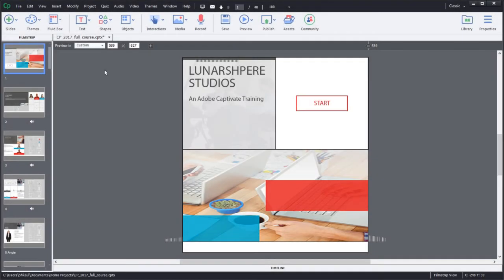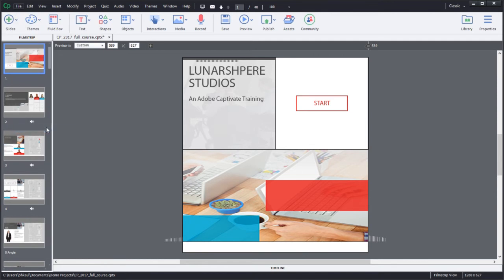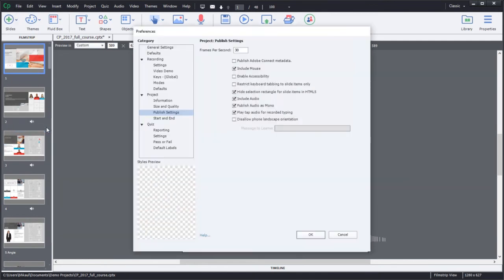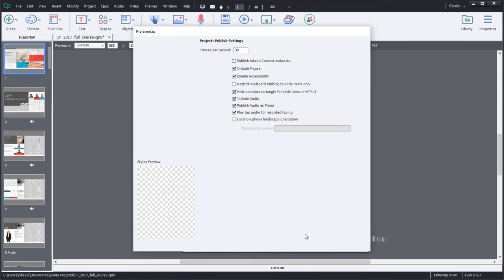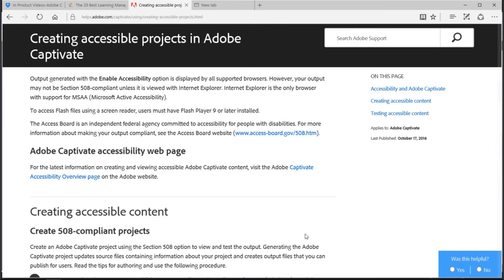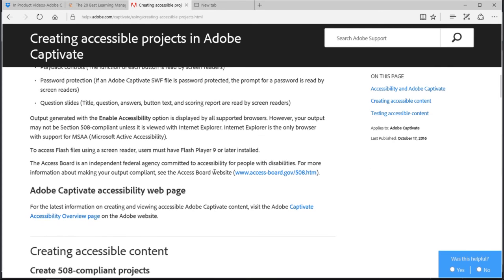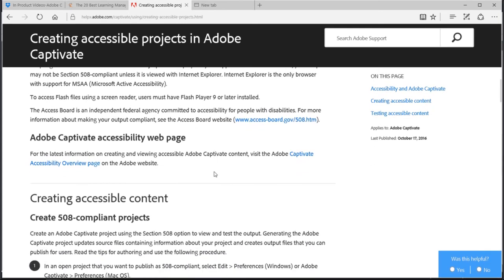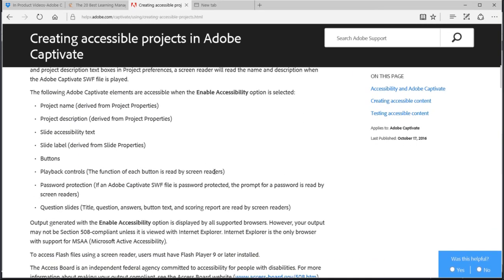02 For Begineers ## 11 Section 508 Compliance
Section 508 compliance activation in Adobe Captivate Download the project file